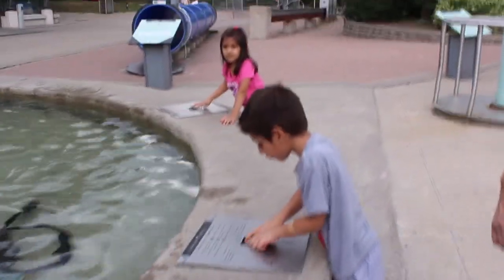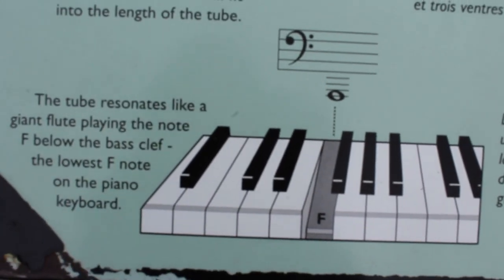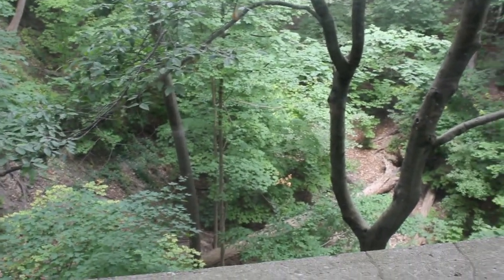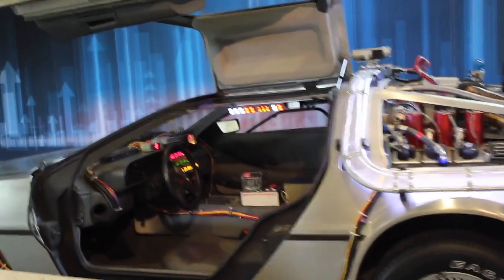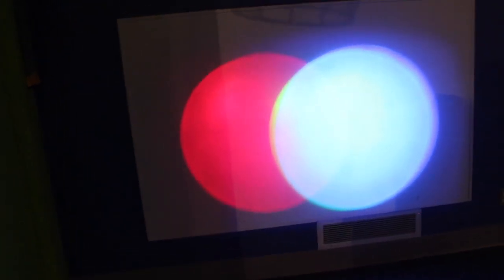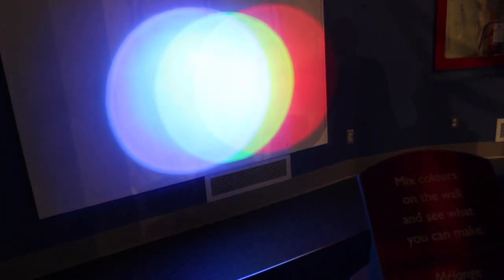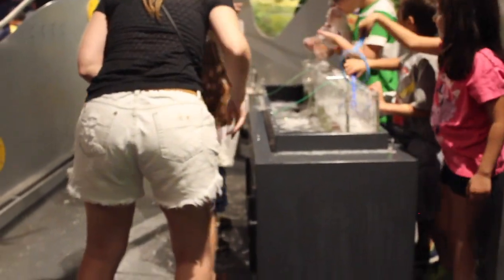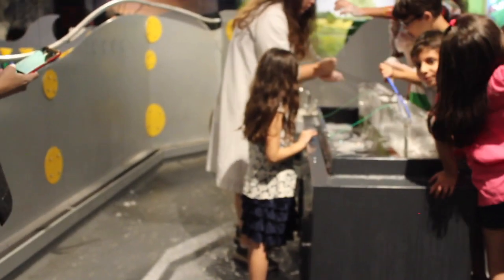Ontario Science Centre , Toronto , 2018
This video is  about our family trip to Ontario Science Centre. A very informative and educational trip for everyone.